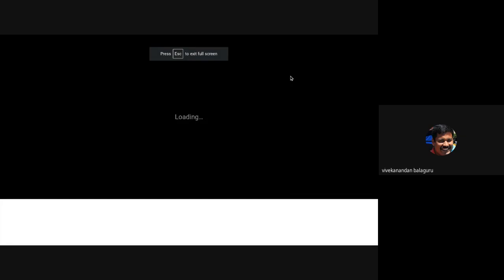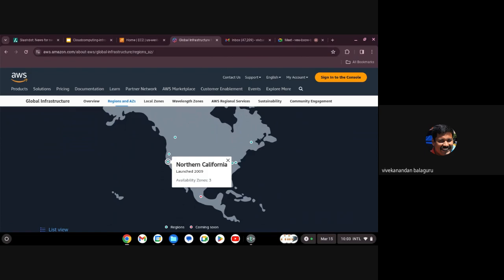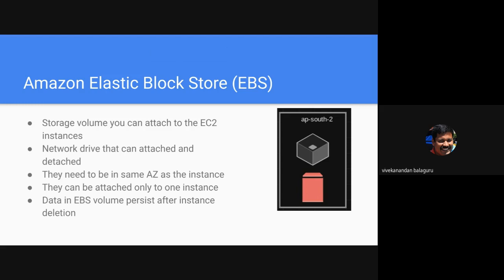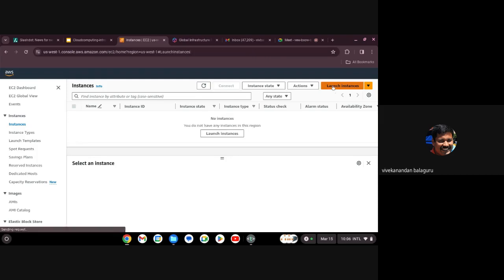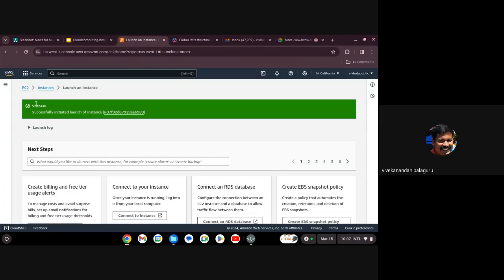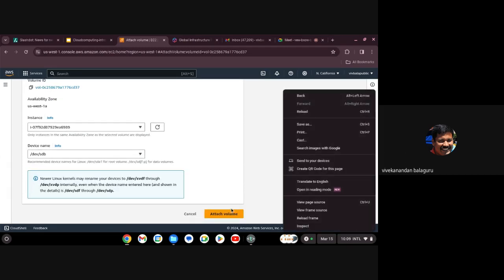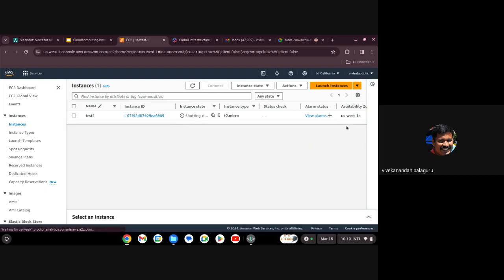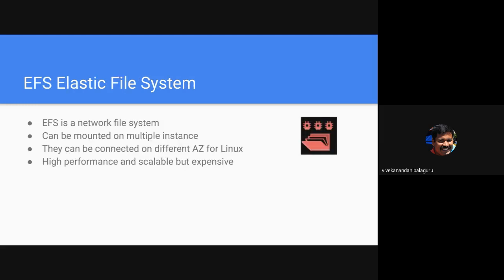AWS Storage types with demo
Different AWS Storage types with a simple demo